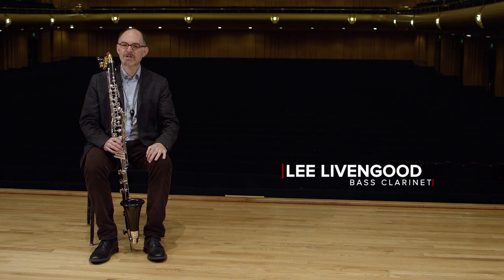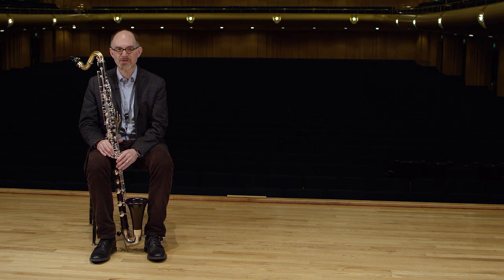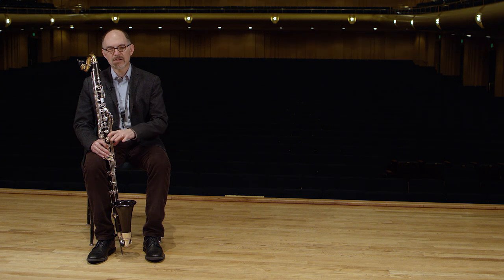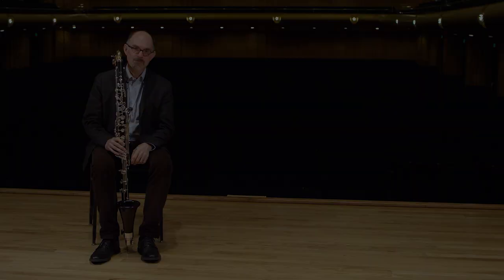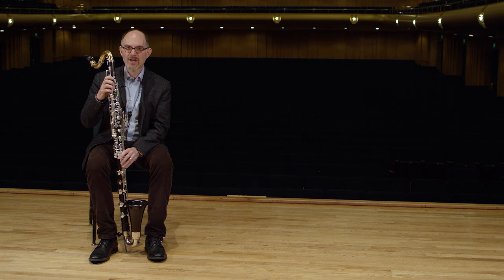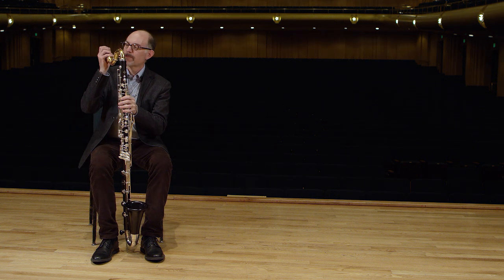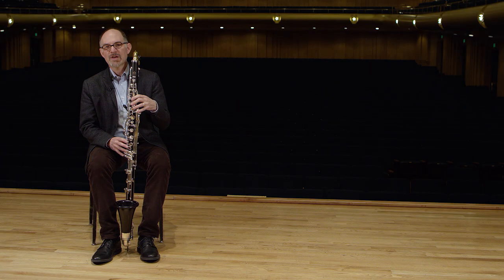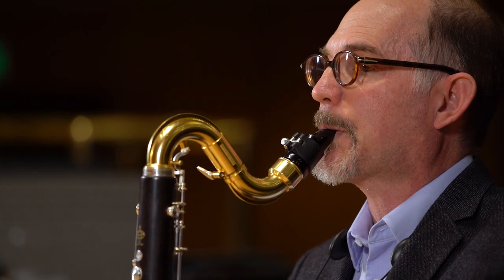The Bass Clarinet in the Orchestra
Utah Symphony musician Lee Livengood talks about his studies and career playing the bass clarinet, discusses the role of the bass clarinet in the orchestra, and plays a solo.

Want to learn more about the instruments in the orchestra and the people who play them?